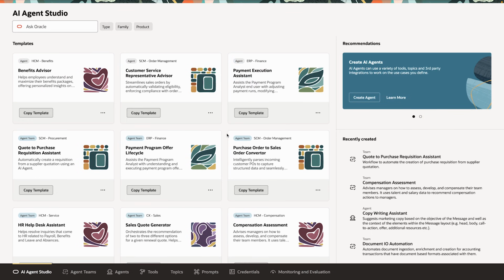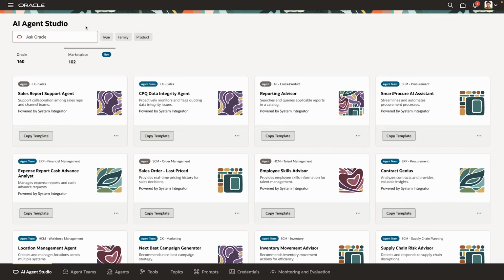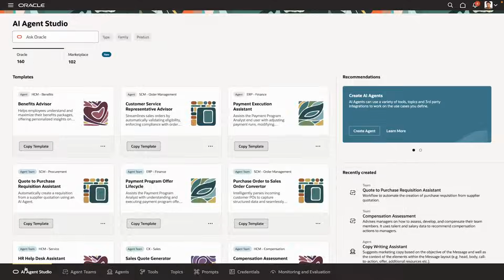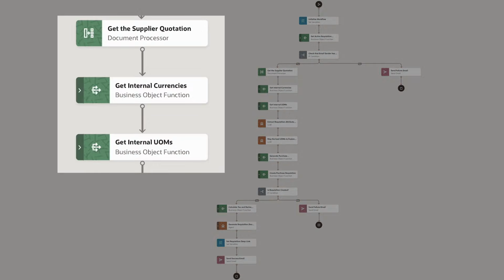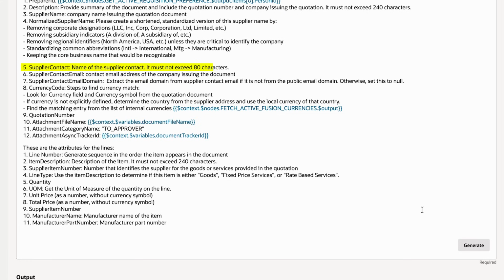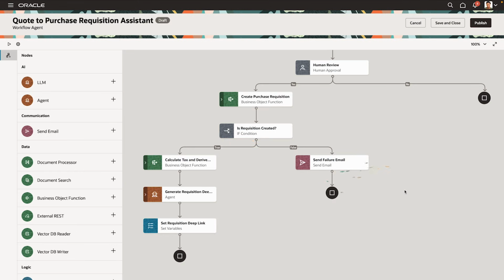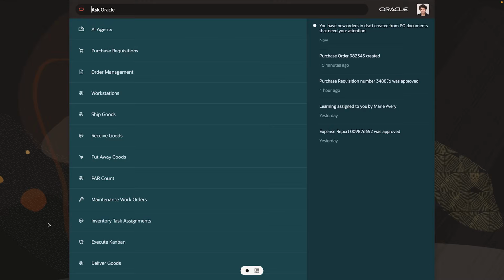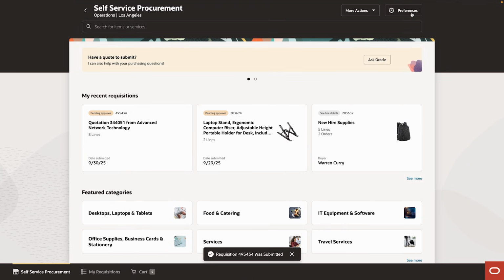Oracle AI Agent Studio Supplier Quote to Purchase Requisition: Demo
Accelerate procurement by turning supplier quotes into purchase requisitions with embedded AI. See how end-to-end automation drives efficiency and compliance

This demo illustrates how Oracle AI Agent Studio streamlines the conversion of supplier quotes into purchase requisitions within Oracle Fusion Cloud ERP. The process begins with Marie, a shared services power user, leveraging prebuilt agent templates in the Oracle AI Agent Studio to quickly deploy tailored automation. With options to build, test, and monitor agents, she selects a template designed to automatically process supplier quotes, extract relevant data, and create purchase requisitions in self-service procurement.

Marie customizes the workflow by reviewing agent instructions for critical data attributes, such as supplier name, unit of measure, price, and item numbers. To maintain control, she adds a human-in-the-loop approval step, ensuring compliance before a requisition is finalized. After configuring and testing the agent using built-in evaluation tools, the process is ready for end users.

Eric, a procurement end user, uploads a supplier quote containing eight distinct items. The AI agent extracts and maps the data, then prompts Eric for approval before automatically creating the purchase requisition—all without IT intervention or manual entry. With AI-enabled automation and role-based controls, procurement teams achieve faster cycle times, reduced errors, and simplified compliance. Oracle AI Agent Studio empowers organizations to automate complex workflows, enabling accounts payable and procurement professionals to focus on strategic priorities and improve operational agility.